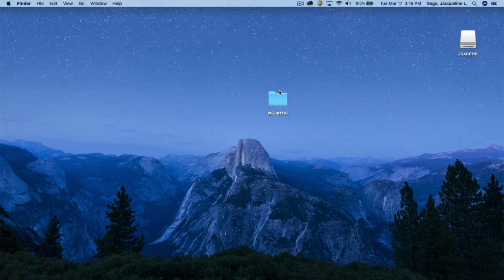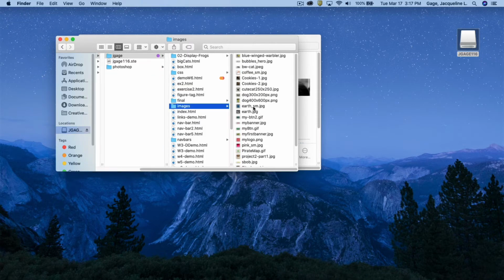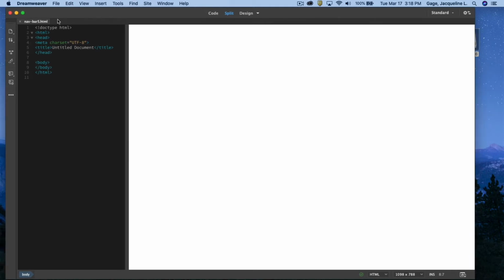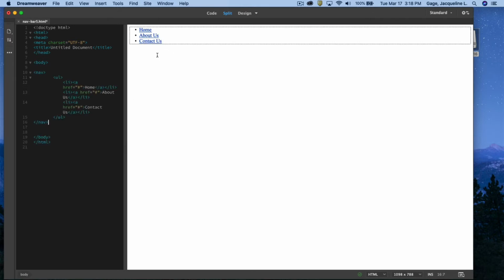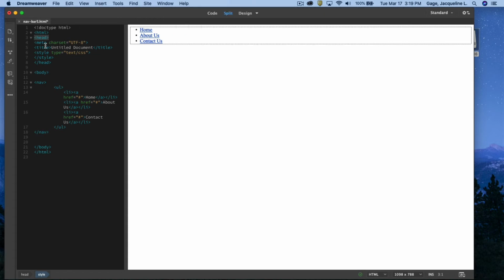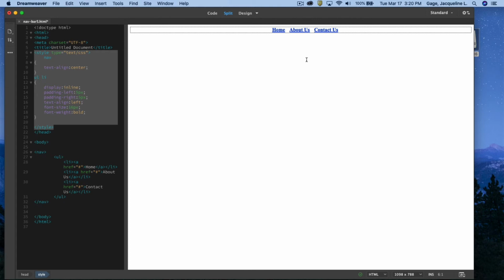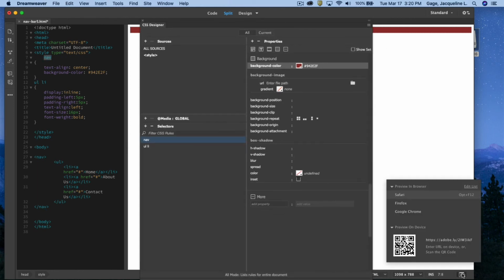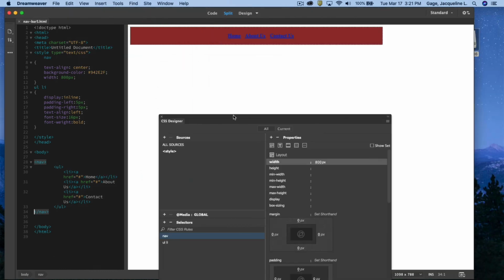Dreamweaver CC 2020 - Simple Nav Bar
How to create a super simple CSS navigation bar in Dreamweaver